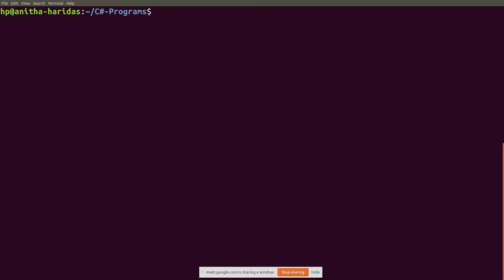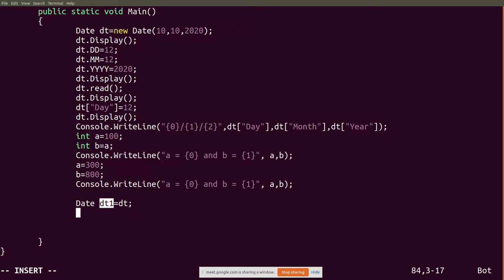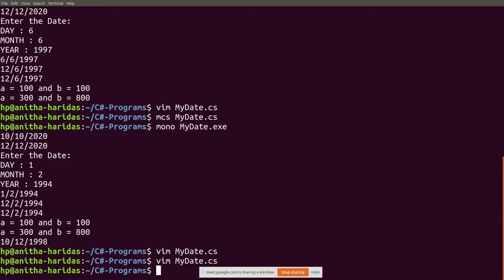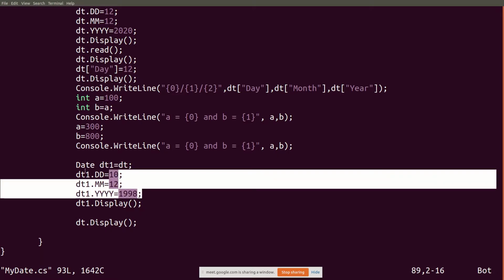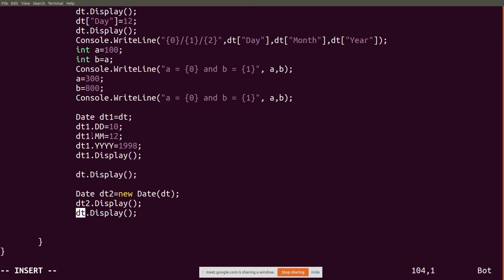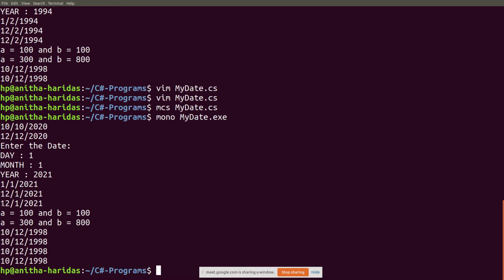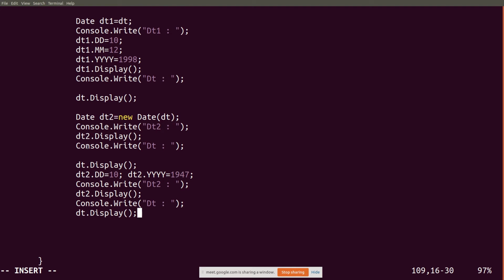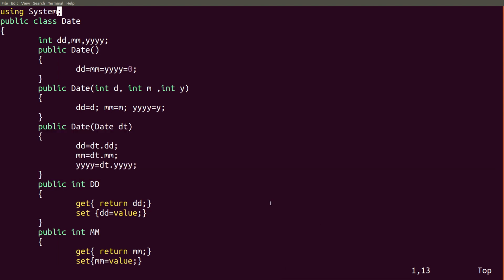C# CopyConstructor Screencast 2020 07 18 11:58:33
C# Copy Constructor Demo